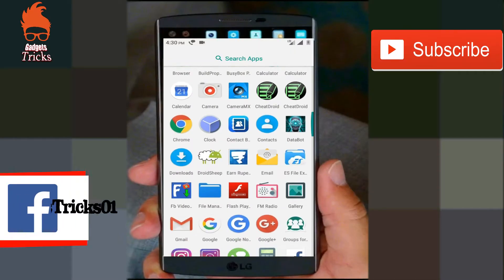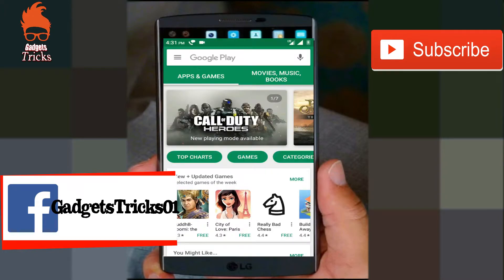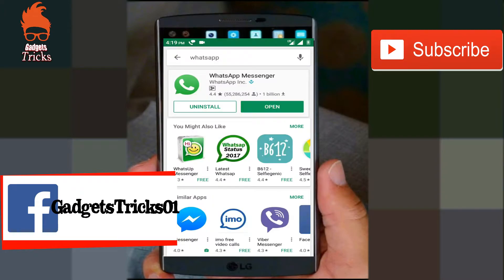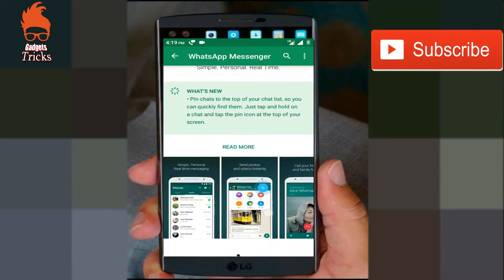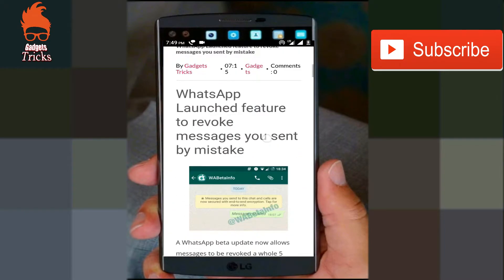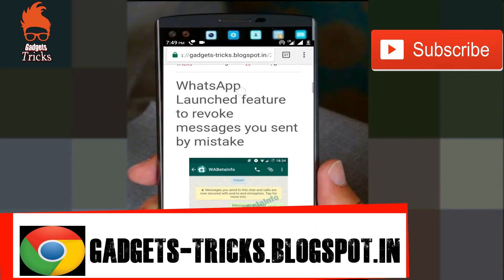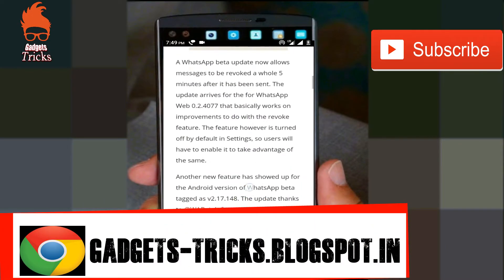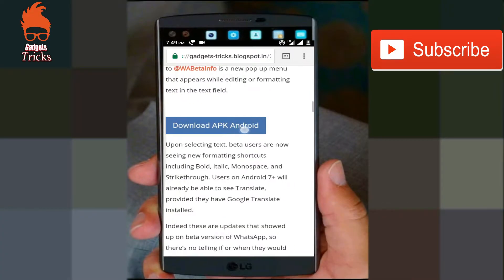How To Delete And Edit Your Mistakenly Send Message In WhatsApp | WhatsApp New Recall Feature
In This Video I Am Going To Show , How To Delete Your Mistakenly  Send Message In WhatsApp .

WhatsApp Launched Feature to revoke messages you sent by mistake

A WhatsApp beta update now allows messages to be revoked a whole 5 minutes after it has been sent. The update arrives for the for WhatsApp Web 0.2.4077 that basically works on improvements to do with the revoke feature. The feature however is turned off by default in Settings, so users will have to enable it to take advantage of the same.
Another new feature has showed up for the Android version of WhatsApp beta tagged as v2.17.148. The update thanks to @WABetaInfo is a new pop up menu that appears while editing or formatting text in the text field

Upon selecting text, beta users are now seeing new formatting shortcuts including Bold, Italic, Monospace, and Strikethrough. Users on Android 7+ will already be able to see Translate, provided they have Google Translate installed.
Indeed these are updates that showed up on beta version of WhatsApp, so there’s no telling if or when they would be out.
The last update we saw from the beta community was for iOS. The iOS app saw a new Group Info page with a revamped design, new icons that got rid of the older or current spartan interface. For now it has not shown up on the public version of WhatsApp for iOS, so the above updates could indeed be a long way off.